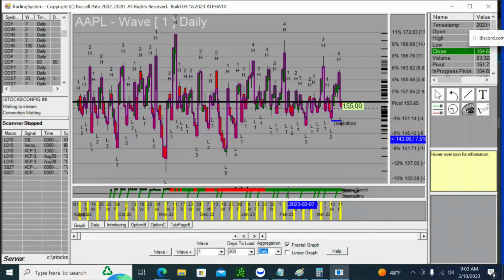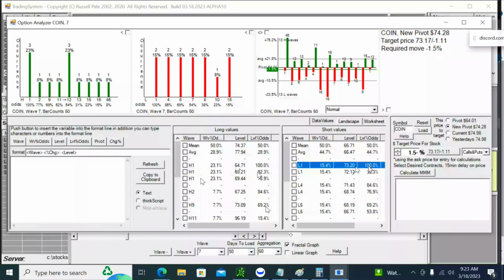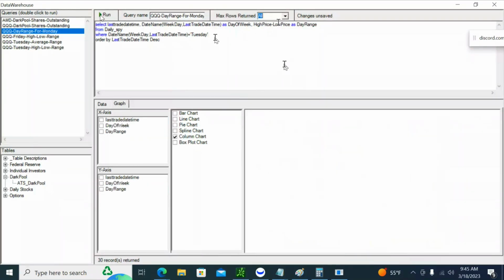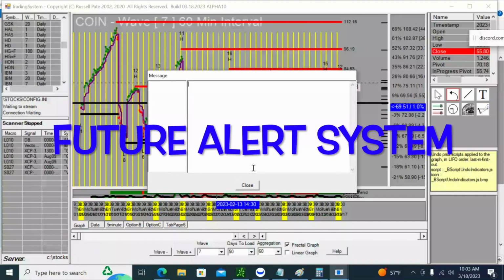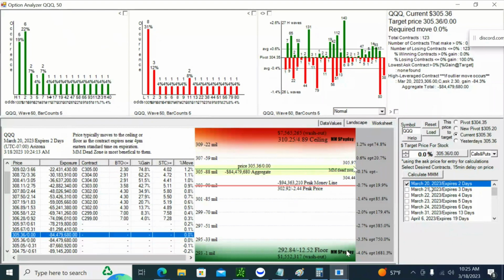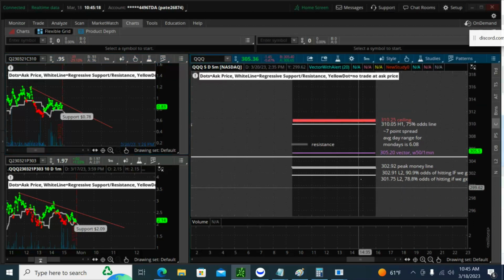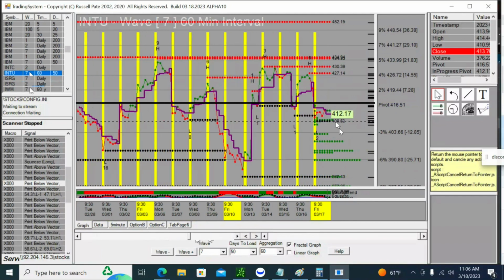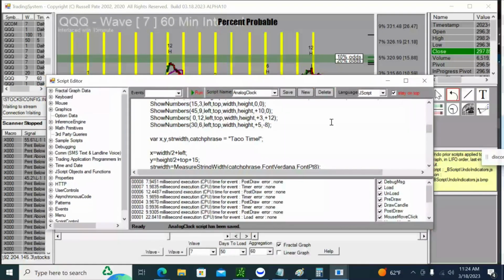Fractal Trading System Updates Workshop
Russell goes over newest updates and how to utilize the advanced trading system. So many amazing features. Hosted by Russel in discord 3/18/2023, come join us.